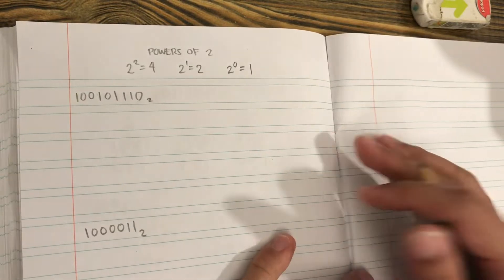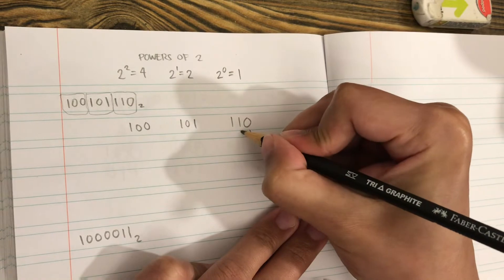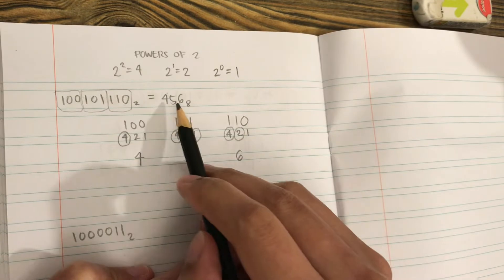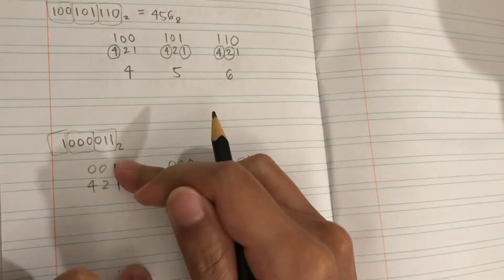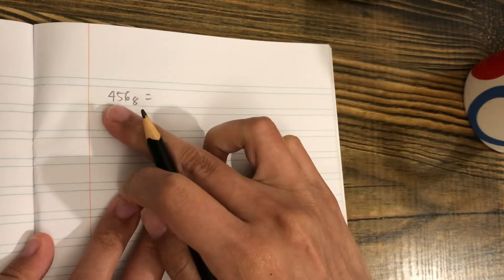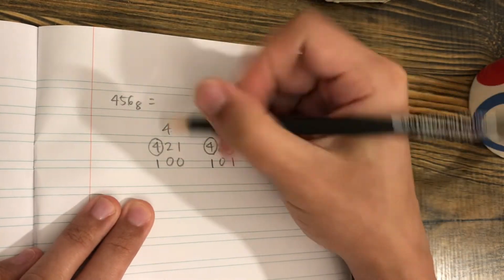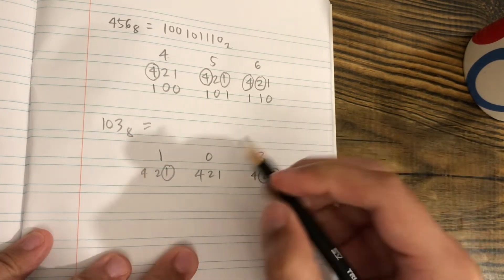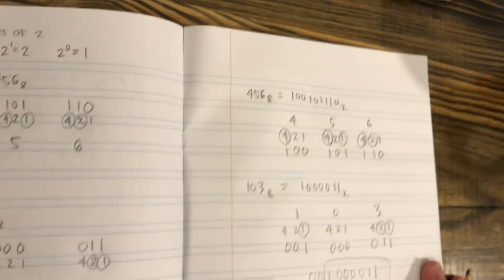Converting BINARY TO OCTAL, OCTAL TO BINARY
How to convert Binary to Octal
How to convert Octal to Binary